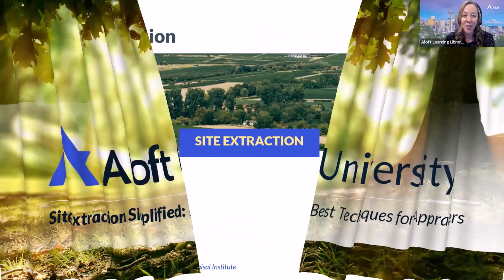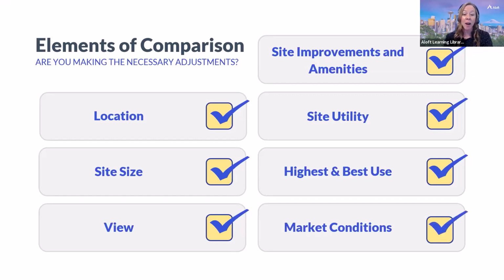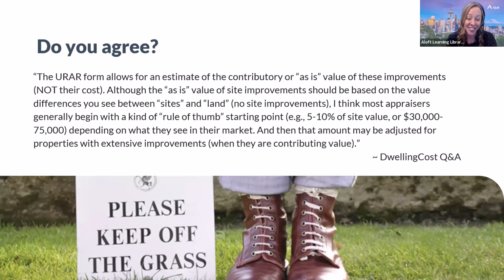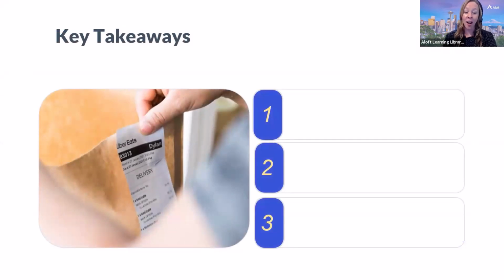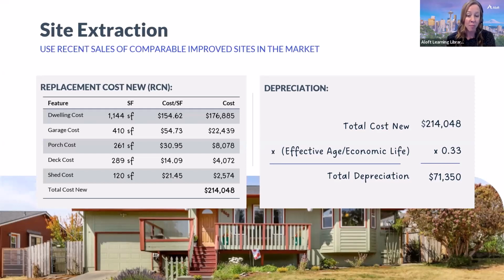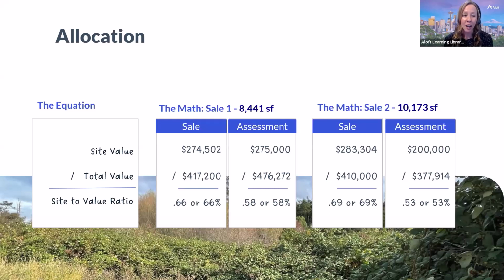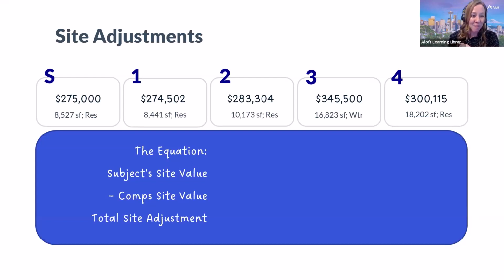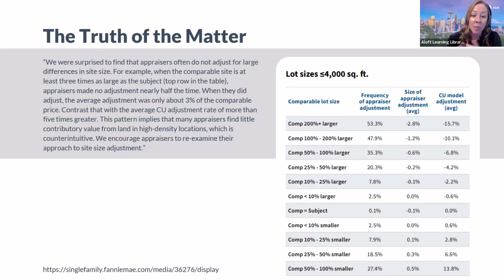Site Extraction Simplified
If your site value hinges on vacant land sales, this training webinar is for you! Join us as we dissect the three primary methods for determining a property's site value—sales, extraction, and allocation—and illuminate why extraction stands out as the superior approach among them all!